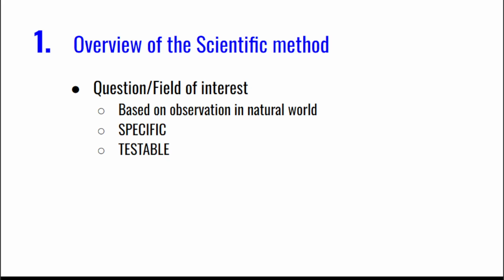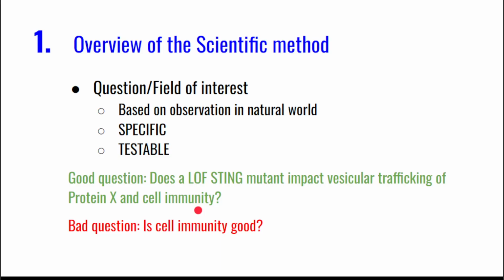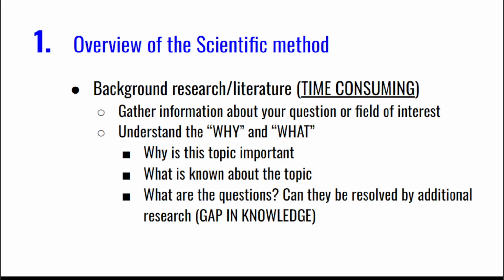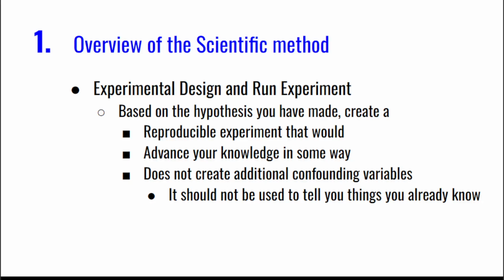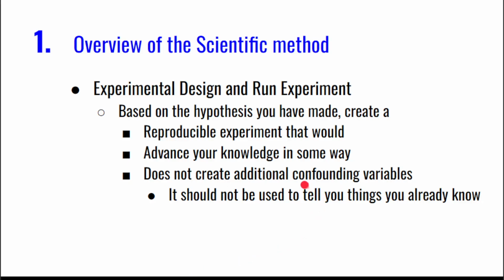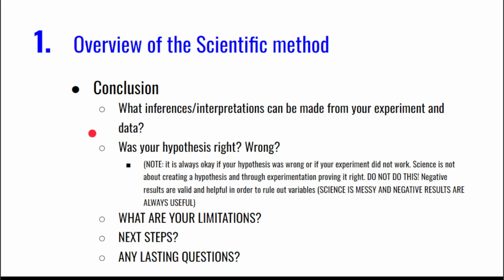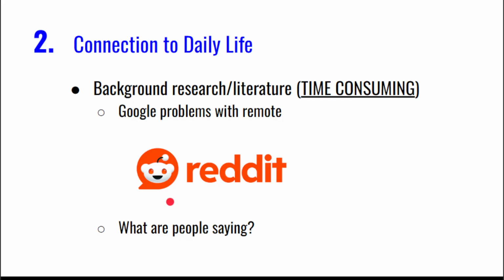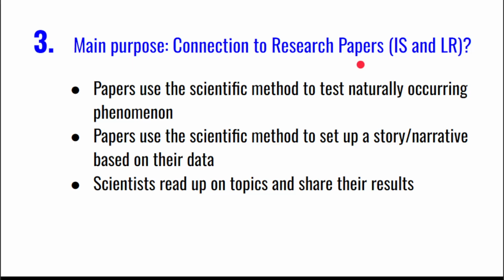The Scientific Method Overview l AP Research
Hey everyone!
Hey everyone! In this video, I break down the scientific method and explore how it’s applied across STEM fields, the humanities, and even in our daily lives. I also look at its relevance when reading and writing scientific research papers. Whether you’re new to the topic or just need a refresher, this video will give you a practical and well-rounded understanding of the scientific method.